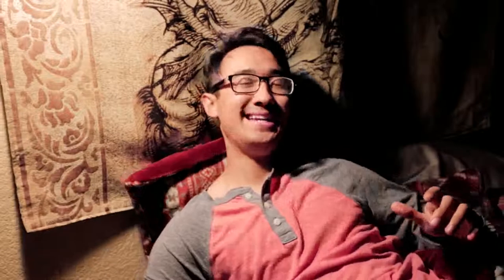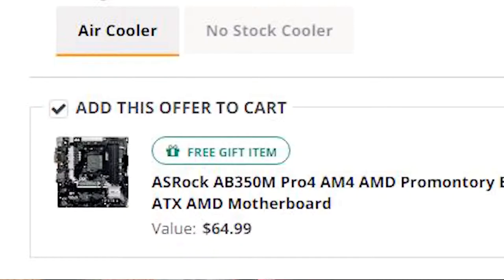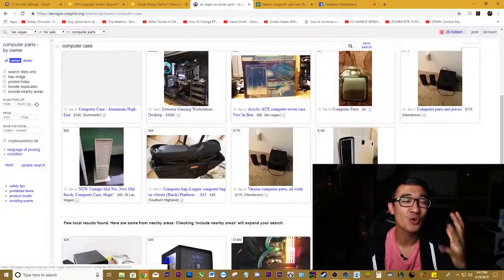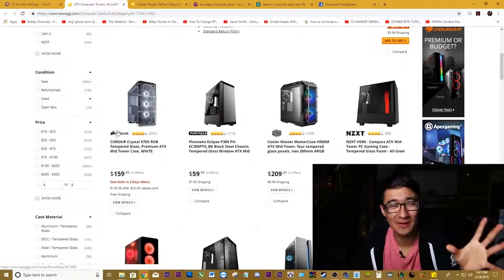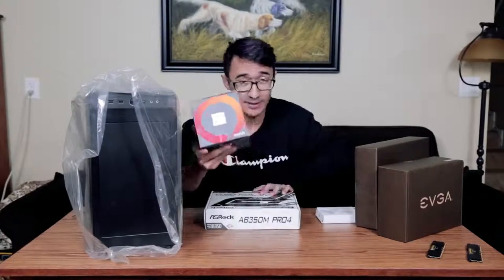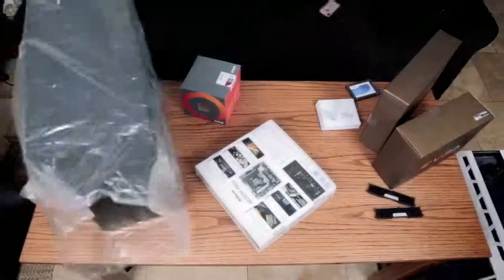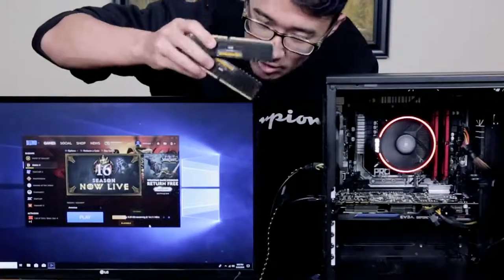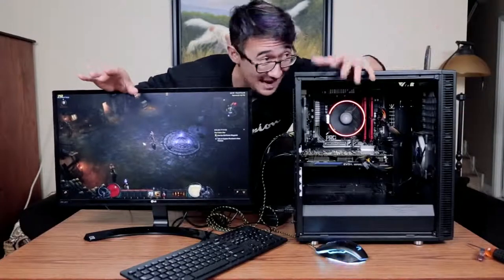His Wife Can't Find Out - $400 Gaming PC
So this is a $400 Budget Build Video in disguise.

Morally, was it the right thing to try and fool someone's wife? I don't know, but it was really fun. I hope you guys enjoy the video! Below I have the resources I use for finding used parts and links to the parts I used for the computer if you want to recreate this using new parts.

Resources for Deal Hunting:
/r/buildapcsales
/r/hardwareswap
OfferUp
LetGo
Craigslist

However, for those of you that are not so patient, I have a part list here to the parts used in the video:

Ryzen 7 1700 Processor:

AMD Wraith CPU Cooler:
Comes with link above

GEIL evo 8GB (2x4GB) DDR4 2400MH RAM:

ASRock AB350M PRO4 MicroATX Motherboard:

EVGA GeForce GTX 970 4GB SC Graphics Card:

Fractal Design Define C Case:

Crucial MX500 500GB SSD:

EVGA 500 W1, 80+ WHITE Power Supply:

If you have any questions about the parts specifically or how I go about getting parts like these at what prices, I will answer. The best way to do that is through my discord.